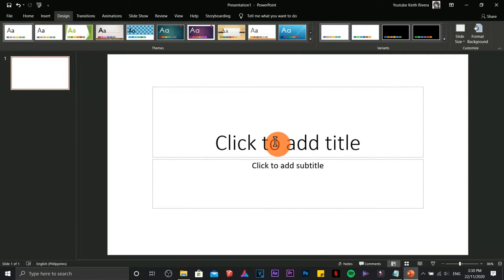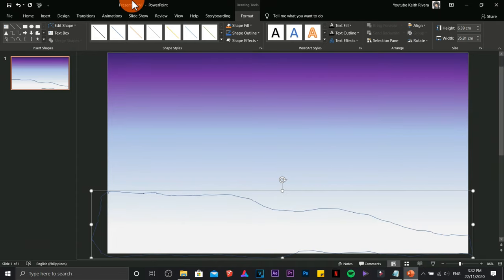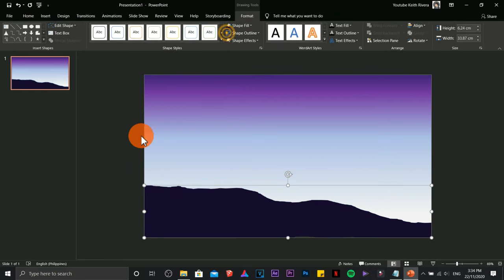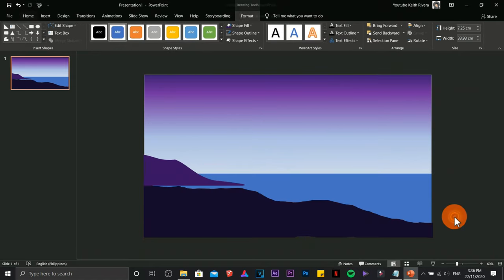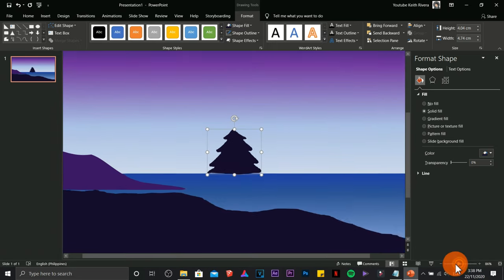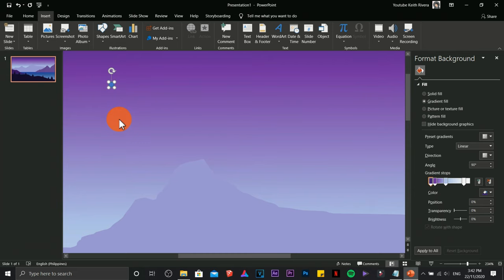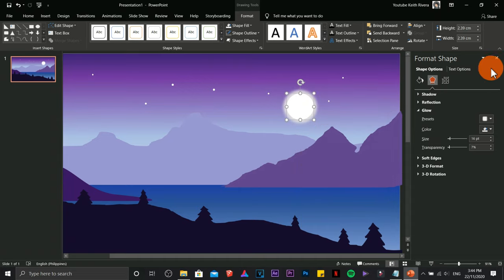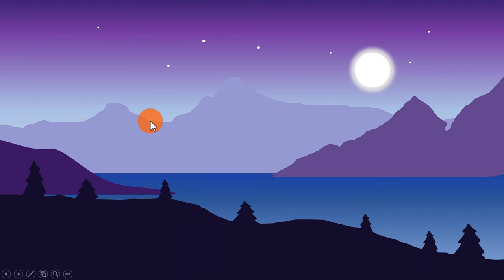POWERPOINT LANDSCAPE ART and ANIMATION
Create a stunning 2d Landscape art in Microsoft Powerpoint.